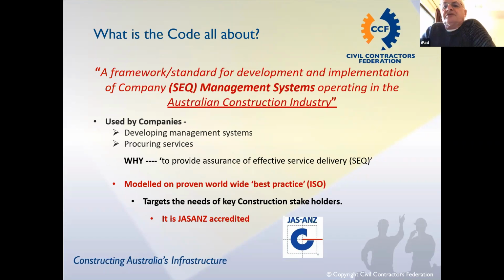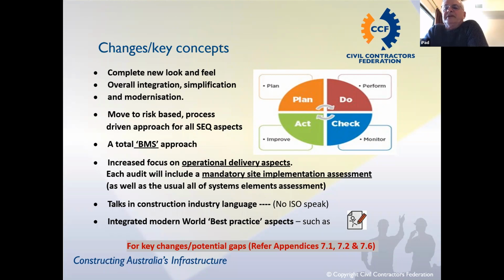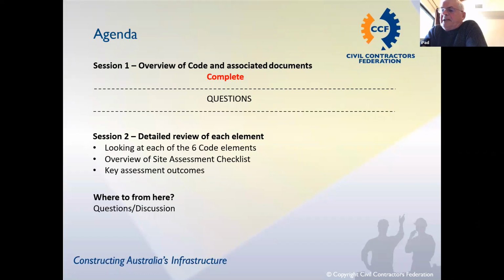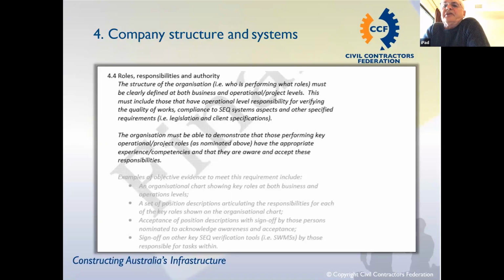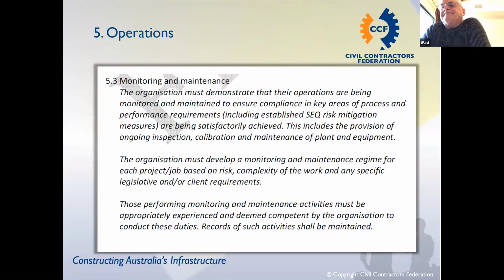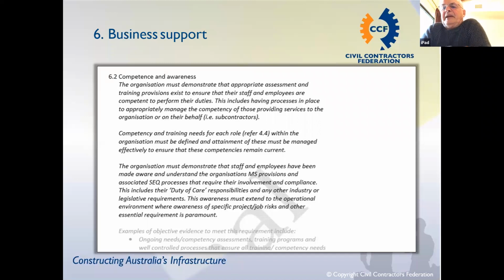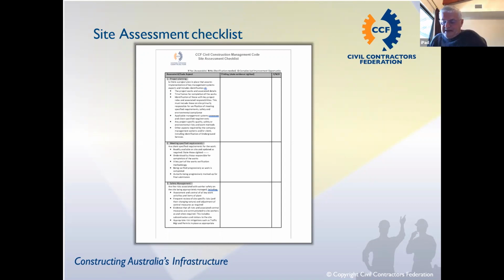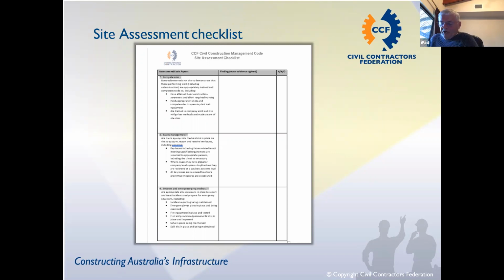CCF Code 10 training workshop webinar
General awareness and training workshop